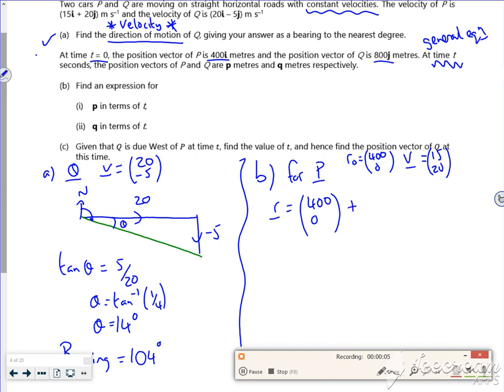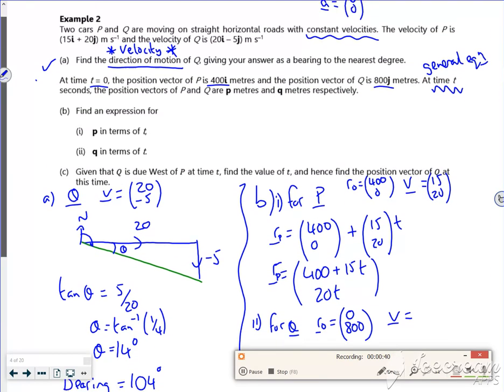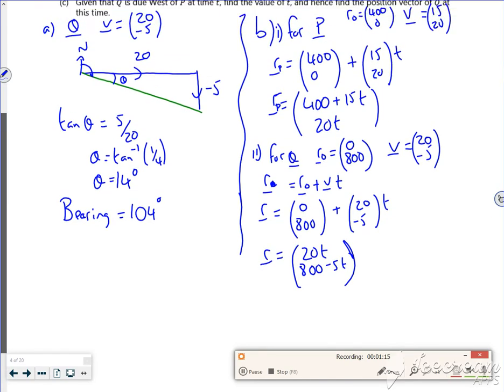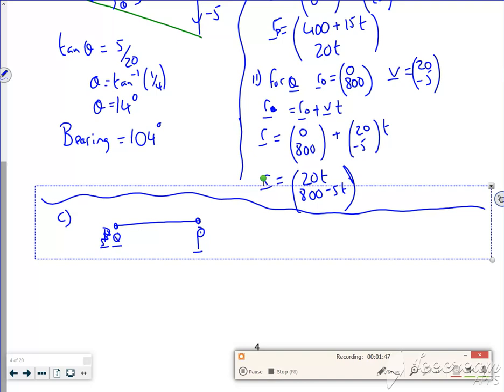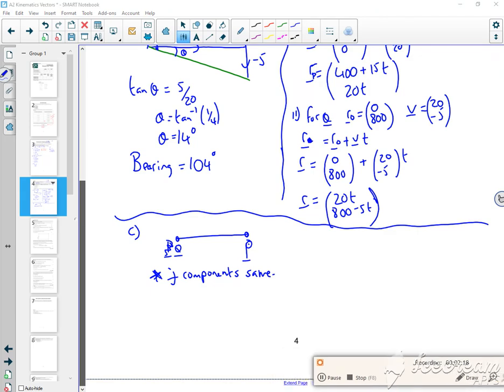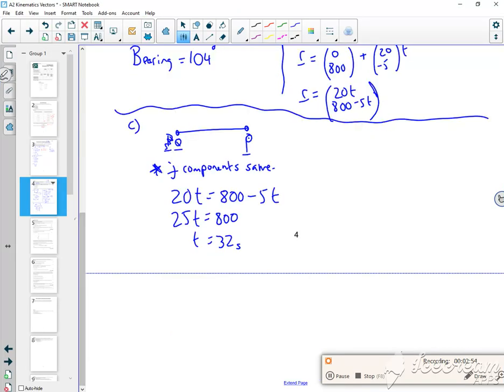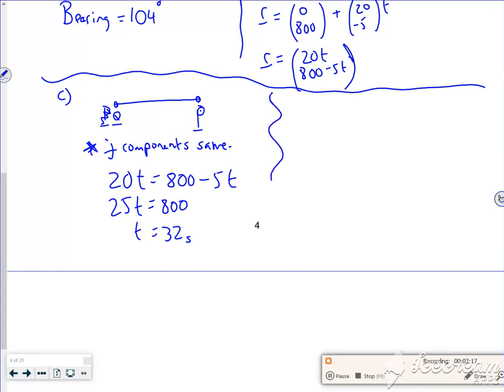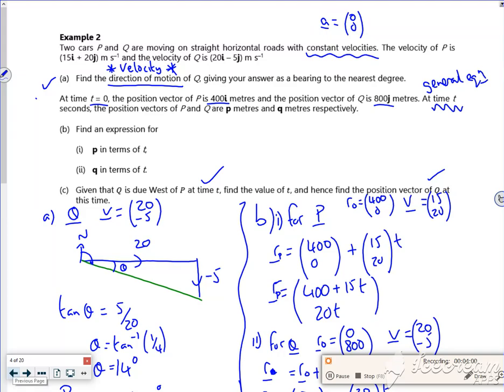A2 kin2 lesson1 vid3